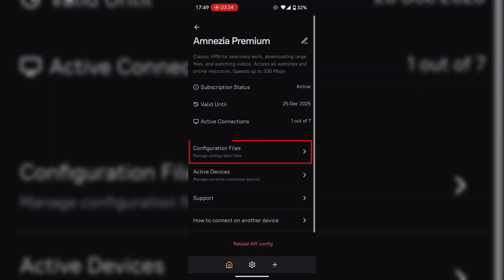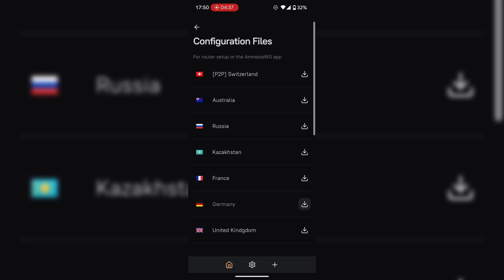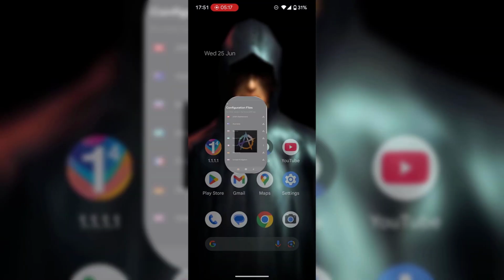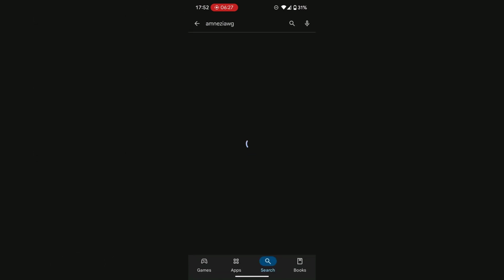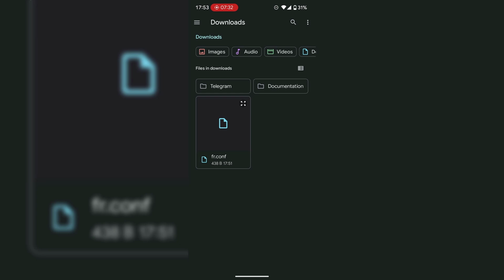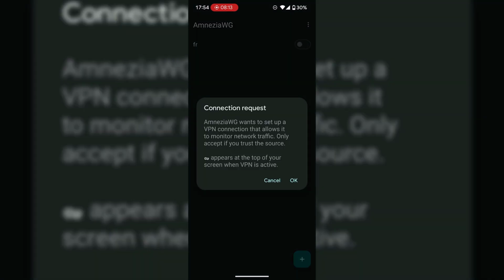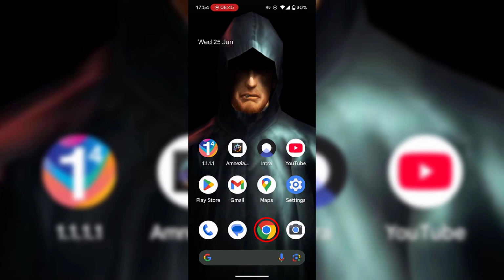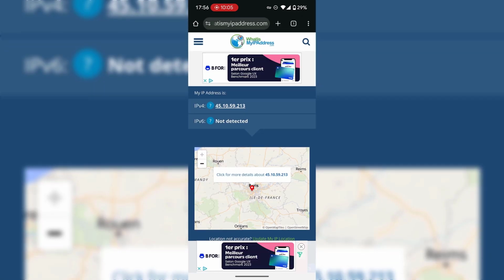How To Add And Use Amnezia Premium Configuration Files (.conf) On AmneziaWG Native VPN Client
In this video, you will learn how to download, import and use Amnezia Premium configuration files (.conf) with the AmneziaWG native client application to connect to Amnezia Premium VPN. These config files can be used with Amnezia router setup also.

How To Create A XRay REALITY Proxy Using Amnezia Self-hosted VPN And An Ubuntu Cloud Server or VPS

Steps To Add & Use Amnezia Premium .conf files On AmneziaWG App:
1.  Open Amnezia VPN app and add your Amnezia Premium VPN key
2. Tap or click on the arrow next to the word Amnezia Premium
3. Tap on the cogwheel icon
4. Tap on Configuration Files
5. Tap on the the download icon next to your desired server region to save the .conf. Pick a location to save on your local device
6. Download and install AmneziaWG app for your desired OS
7. AmneziaWG app and tap on Import from file or archive
8. Locate and tap on the .conf file you downloaded earlier to import it into the AmneziaWG app
9. Tap on the toggle in the AmneziaWG app to connect
10. Tap Ok
11. Check if your IP address is masked using

Congratulations, you have successfully connected to Amnezia Premium Using configuration file on AmneziaWG client.

Timestamps:
0:00 - Intro & Context
0:24 - Download And Save Amnezia Premium .conf file
1:14 - Download And Install AmneziaWG Native Client App
1:40 - Import .conf And Connect Using AmneziaWG App
2:21 - Check To See If IP Address Is Masked
2:47 - Closing & Outro